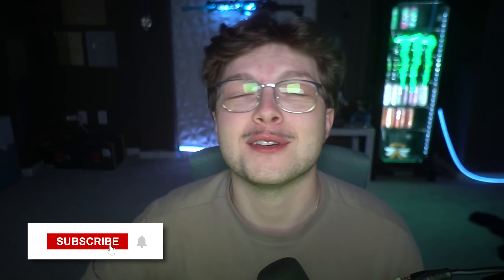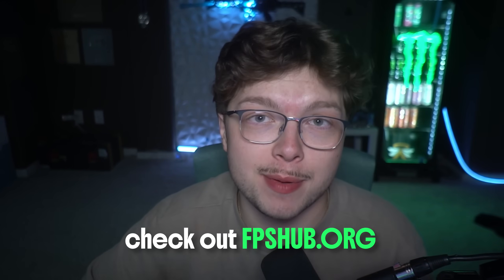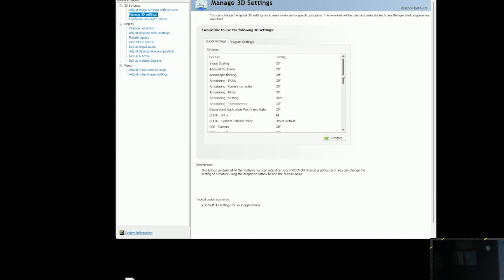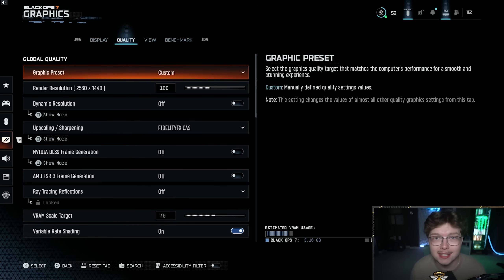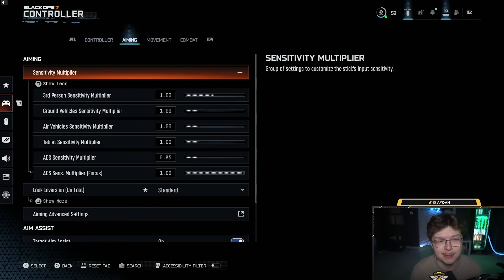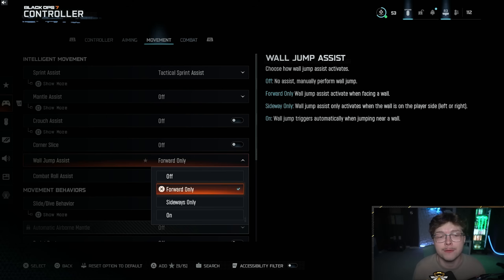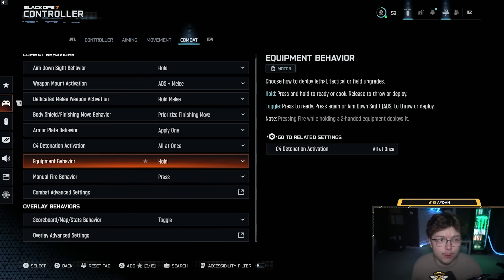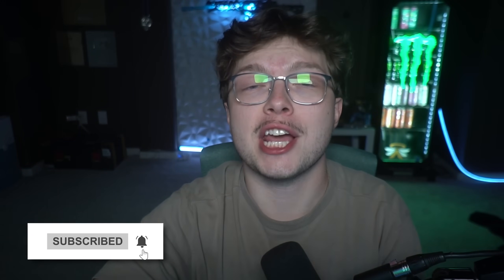Boost FPS & Aim Better – Aydan’s ULTIMATE PC SETTINGS For BO7! (Windows/NVIDIA/Graphics/Controller)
Aydan shares his most optimized BO7 Settings!

Intro: 0:00
FPSHUB: 1:00
Config File Installation: 1:37
NVIDIA Control Panel: 2:38
In-Game Settings: 3:54
Graphics: 3:58
Controller: 5:09
Audio: 8:47
Interface: 8:55
Outro: 10:00